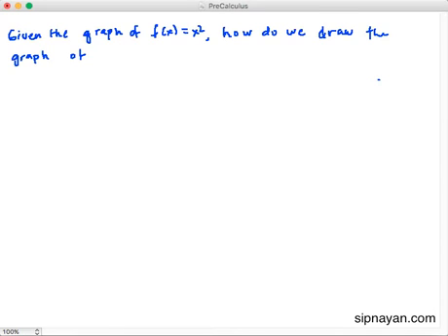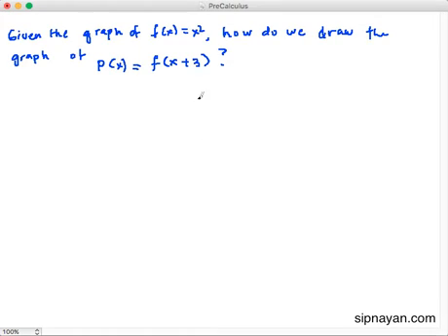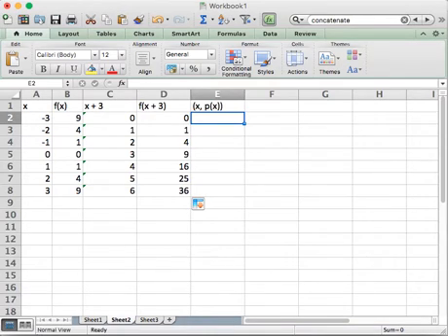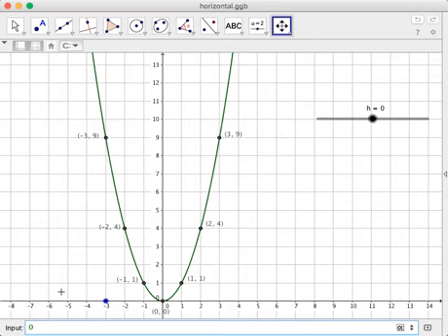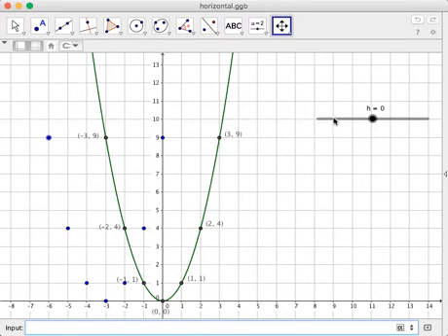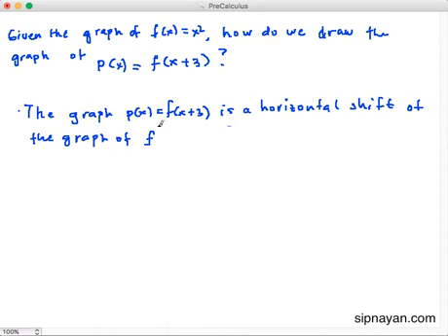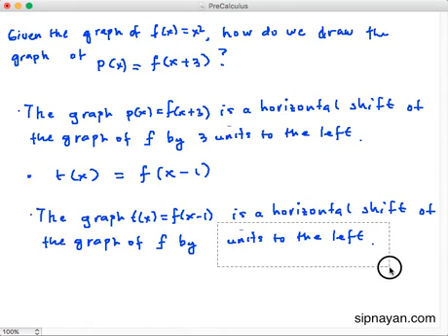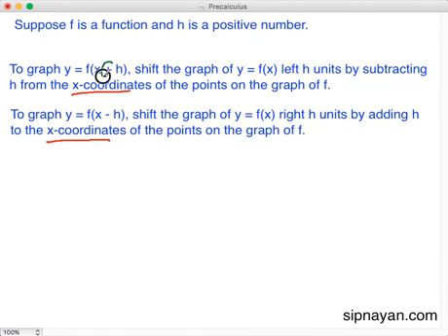Precalculus 1.50 Transformation of Functions - Horizontal Translation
In this video, we learn about transformation of functions particularly horizontal translation.